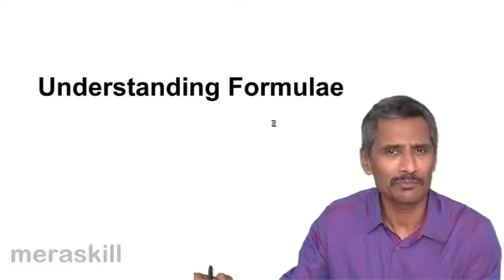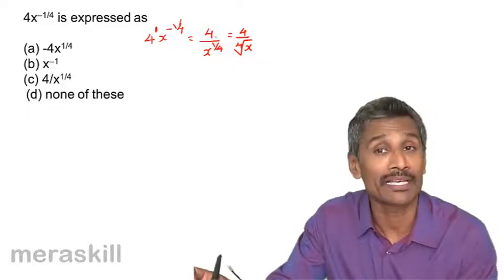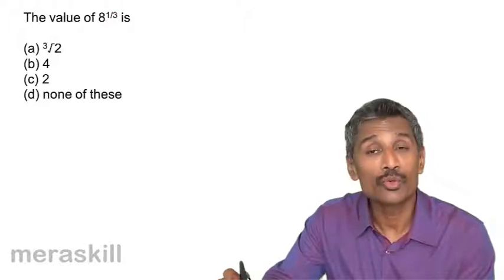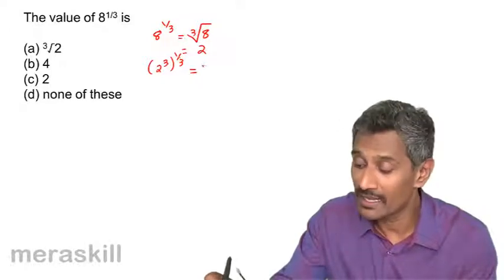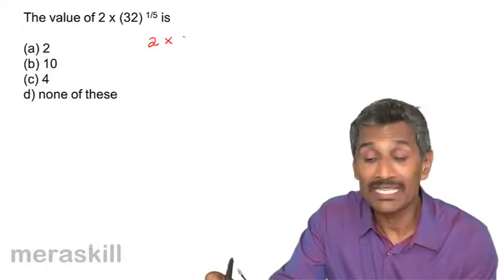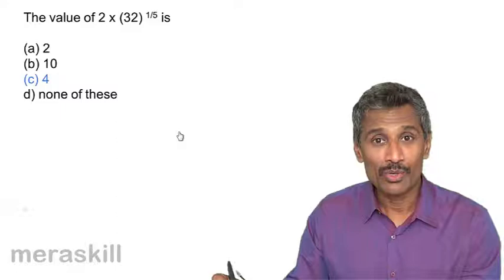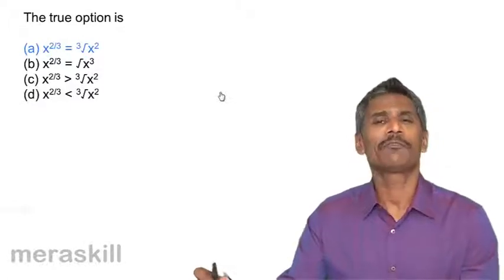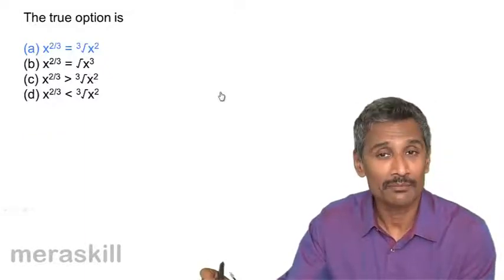Understanding Formulas | Indices and Logarithm | CA CPT | CS & CMA Foundation | Class 11 | Class 12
Learn Indices and Log. What is Indices? What is Log? Problems on Indices and Log, Common Mistakes in log.